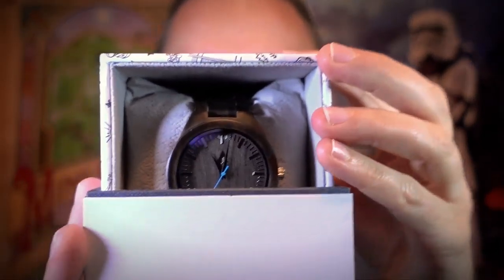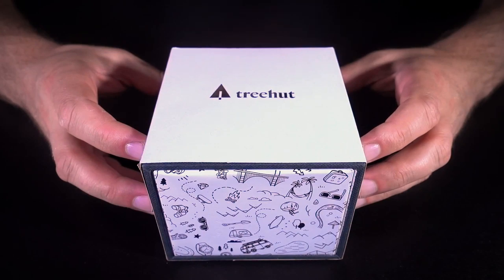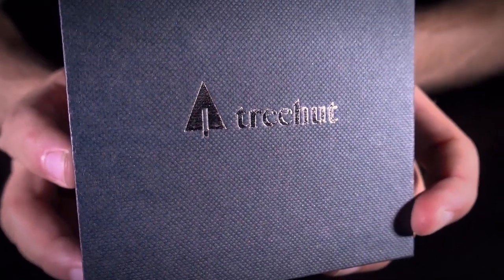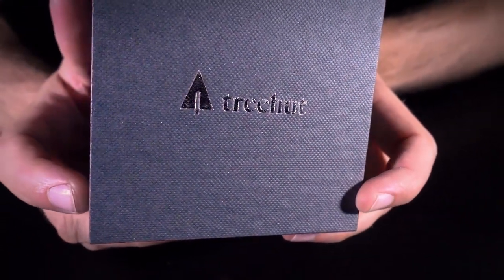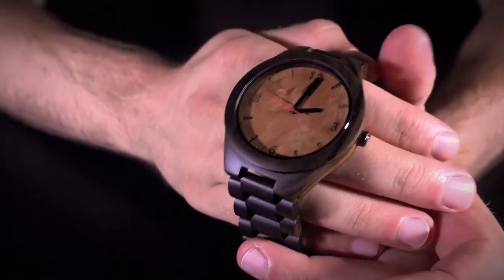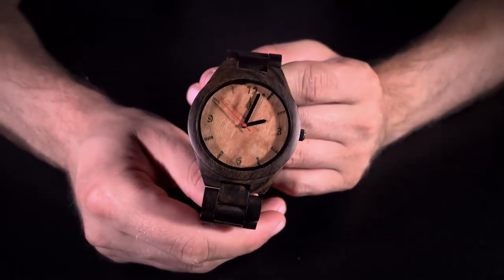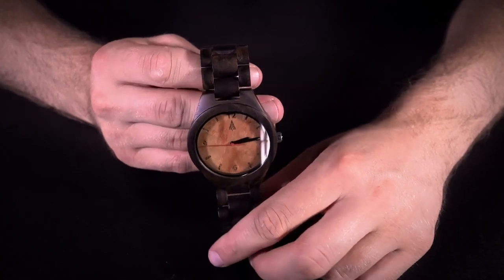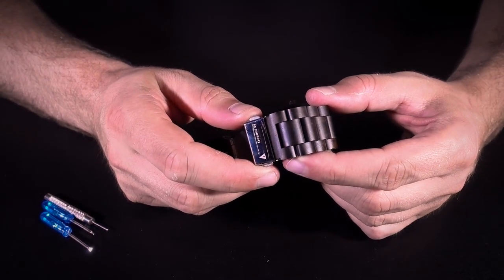Treehut Watch Review | Ebony Maple Burl Wood Wristwatch ASMR Review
Today on Relaxing Reviews I take a look at a wooden wristwatch from Treehut! The Classic All Ebony Maple Burl model features an ethically-sourced all-ebony band and body, a unique maple burl face, and a quartz movement from Miyota. Priced at a reasonably budget-friendly $95, is this wood watch worth a place on your wrist? Watch to find out!

ASMR triggers include soft speaking, educational content, ear-to-ear tapping, unboxing sounds, and clicking sounds. Listen with headphones for the best experience!

for a chance to win one (1) Treehut Classic All Ebony Theo Blue wristwatch. The giveaway runs from Sunday, August 11, 2019 at 6:30 PM PDT to Sunday, August 25, 2019 at 11:59 PM PDT. The winner will be notified by email within 48 hours of the contest closing. If the winner does not respond within one week of being notified, their prize is forfeit and a new winner will be selected. The winner will be required to provide an address to which the package will be mailed. Any personal data (e.g., names, emails, addresses) collected as part of this giveaway will be kept strictly confidential and used exclusively for the purposes of this giveaway. I, theASMRnerd, am solely responsible for this giveaway, and I reserve the right to disqualify any entry at my discretion. Entries that don’t comply with the YouTube Community Guidelines will be disqualified. Void where prohibited.

My videos are designed to trigger a relaxing feeling known as ASMR (Autonomous Sensory Meridian Response). ASMR is a particular sensation that some people experience when they hear quiet sounds like whispering and soft speaking, or watch certain actions like slow hand motions. ASMR is often described as a pleasant tingling on the head and neck, accompanied by a feeling of deep calm and mild euphoria. Many people watch ASMR videos to relax and combat anxiety, stress, or insomnia.